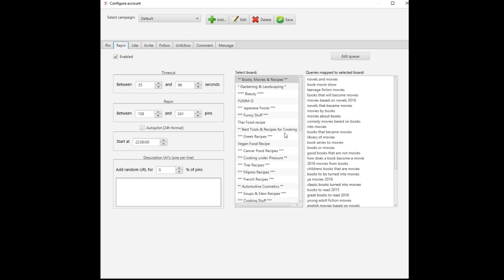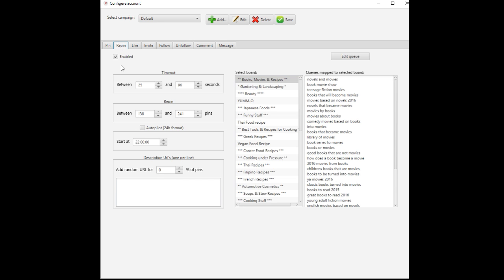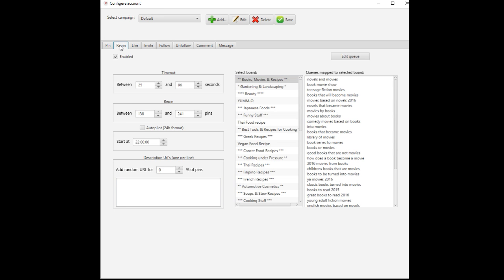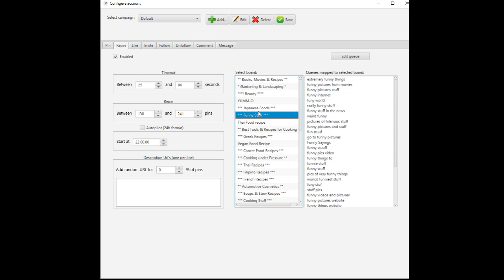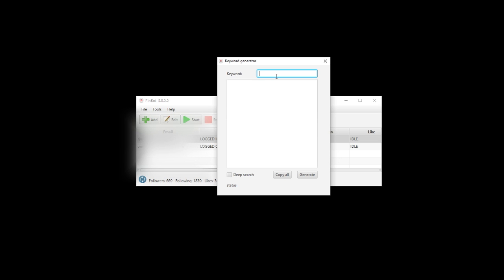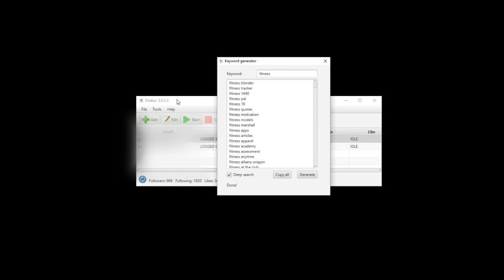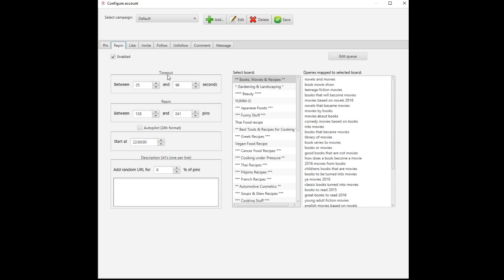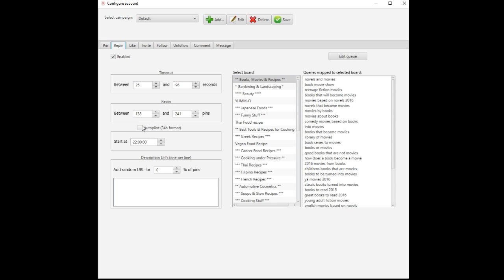Pinterest Automation, Pinbot 3.0 Tutorial Part 3, the Re-Pinning Feature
In part 3 of our Pinterest Automation software, Pinbot 3.0 has one of the best re-pin features available. This will help you follow along with me, and get setup and running in just a few minutes.

There are some minor differences when it come to the pin and re-pin feature. So, get a copy of the software below and follow along.

Would you like Free Help, Advanced Tips, Tricks, and Training with Stephen Jackson?